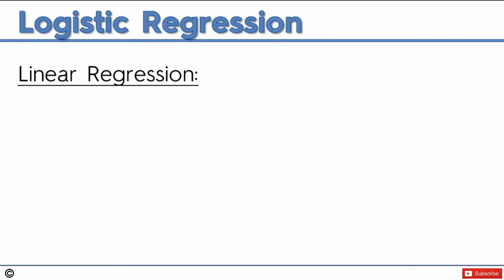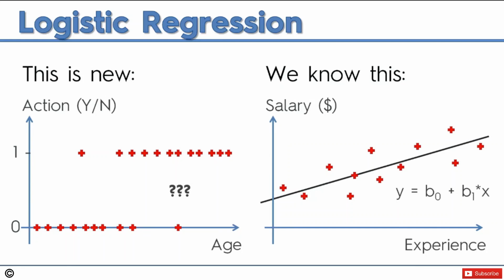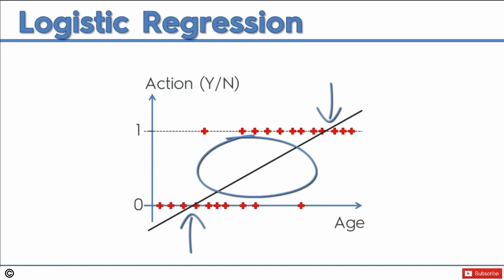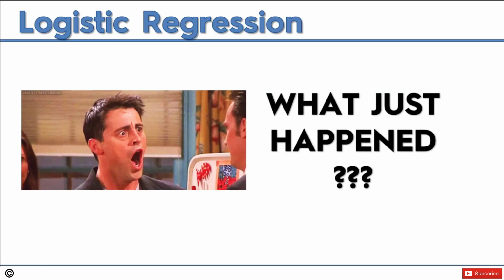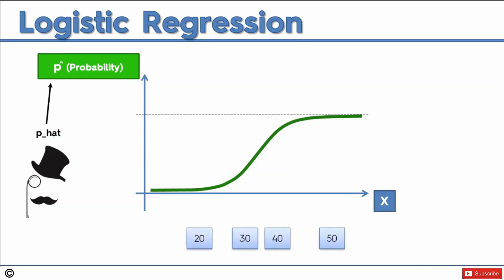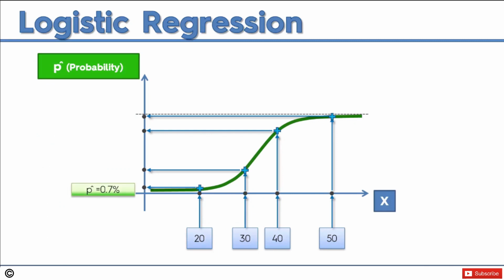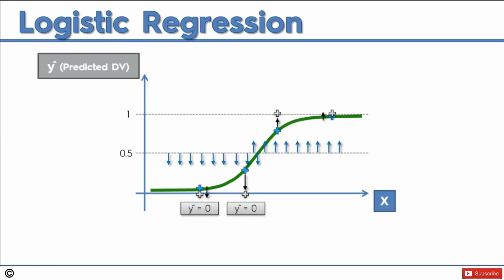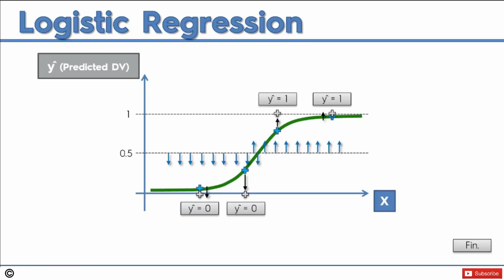Learn Machine Learning | Logistic Regression Intuition (Long Explanation)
The intuition behind logistic regression: e.g. when exploring the correlation between people' age and whether or not they would take a certain action, we could instead predict the probability or likelihood of taking that action. The scientific approach to do so is to apply sigmoid function to linear regression equation.